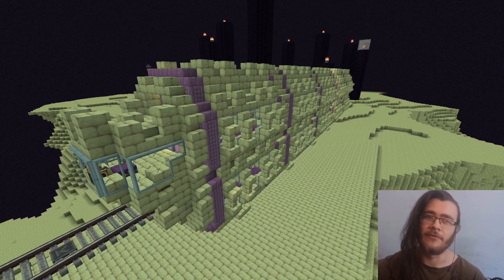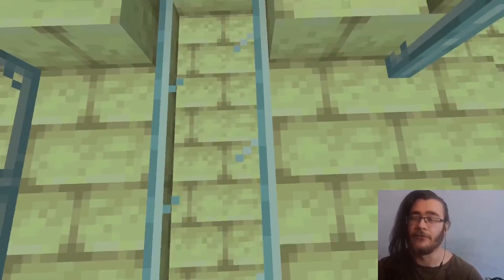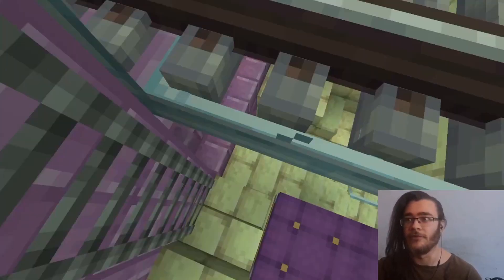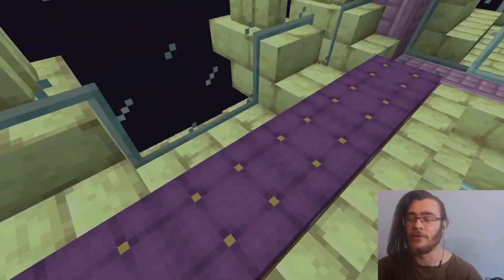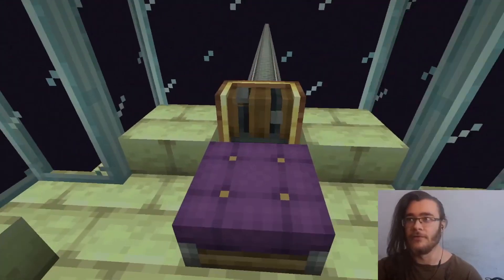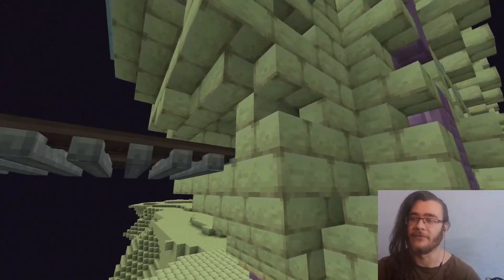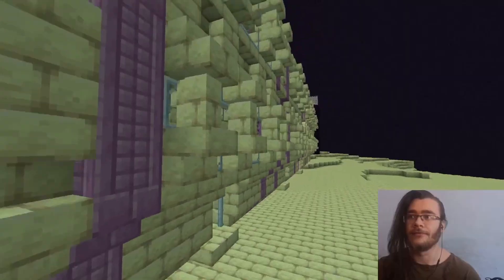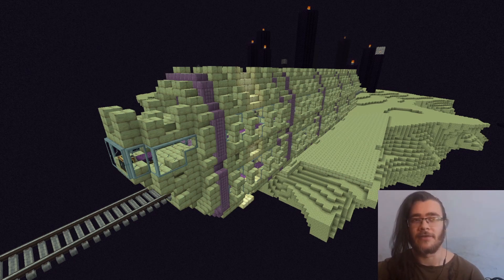OBLITERATE the skies with this DOUBLE decker train! CREATE MOD V0.5 FULL STEAM!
This was a build from my stream!
Come by and say hi next time if you liked it!

Hope you enjoyed that build from my stream!
If you feel like it, make sure to check out streams when they are live!

Join me or kennen will kick your ankles and uncles xx